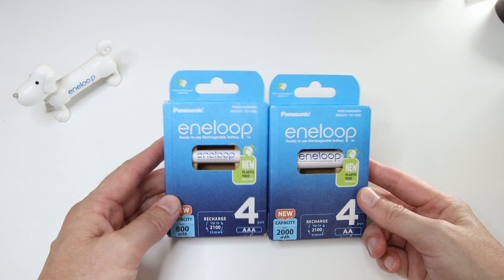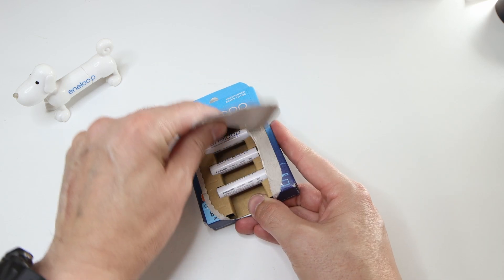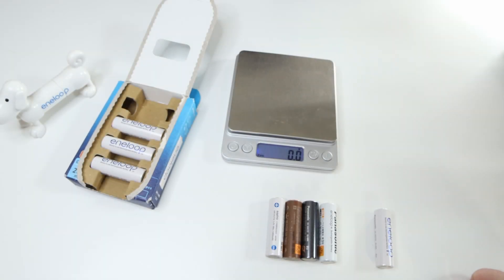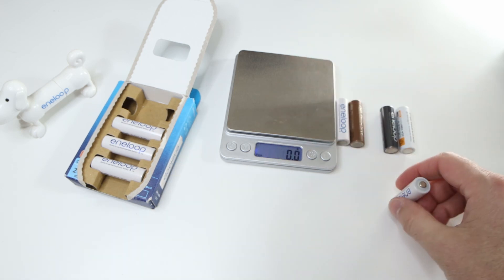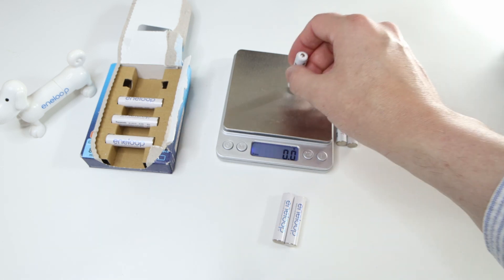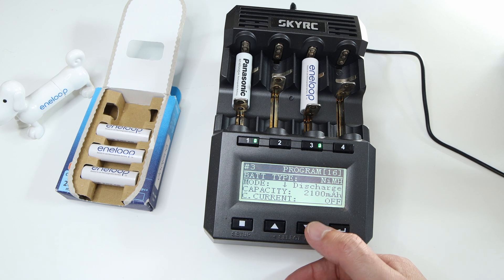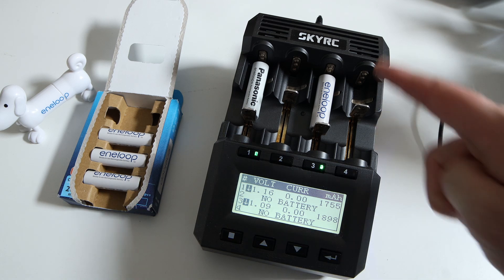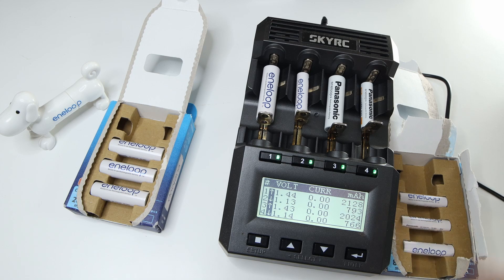New Eneloops: 5th gen with increased capacity: 800mAh & 2000mAh Min.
Panasonic upgraded their Eneloop standards to 800mAh and 2,000mAh respectively. Including new paper packaging.

Available in EU since 2022-06
Available in Japan since 2023-04
Available in US since ?

*Germany*:
✔NEW AA at Amazon.de
✔NEW AAA at Amazon.de

*UK*
✔NEW AA at Amazon.co.uk
✔NEW AAA at Amazon.co.uk

Product codes:
AAA:
Old: BK-4MCC(E/A) 750mAh Min.
New: BK-4MCDE  800mAh Min.

AA:
Old: BK-3MCC(E/A)1,900 mAh Min.
New:BK-3MCDE 2,000 mAh Min.

TIMESTAMPS
00:00 new 5th generation Eneloop batteries
01:04 opening AAA package
02:24 AA weight measurements
03:56 AAA weight measurements
05:37 capacity testing